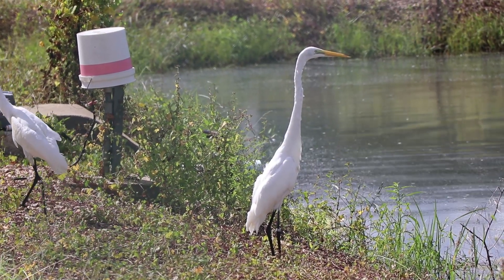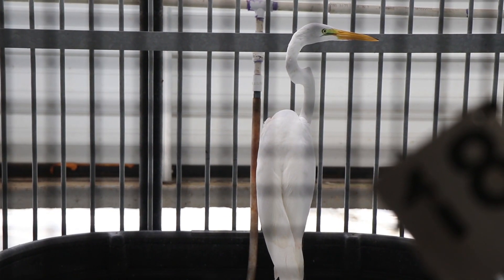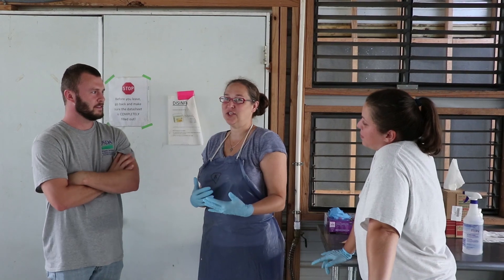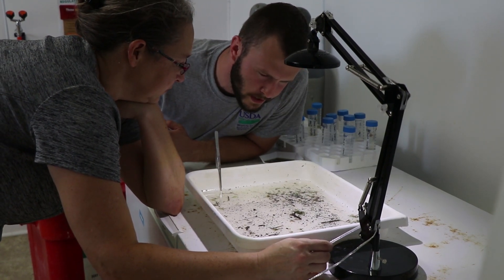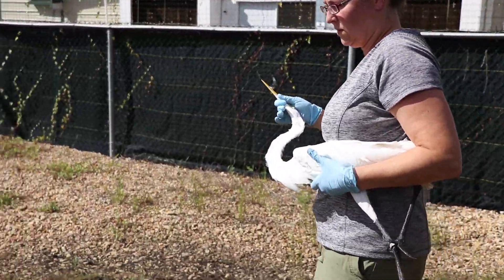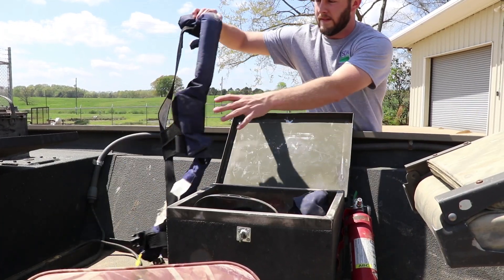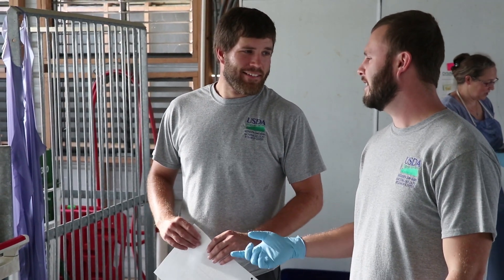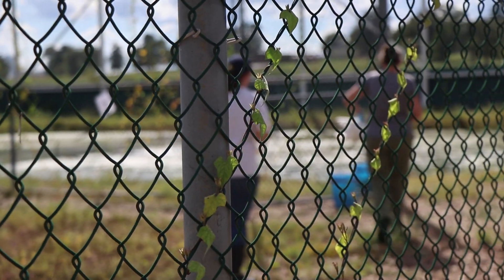Careers at NWRC: Wildlife Biologist Mississippi